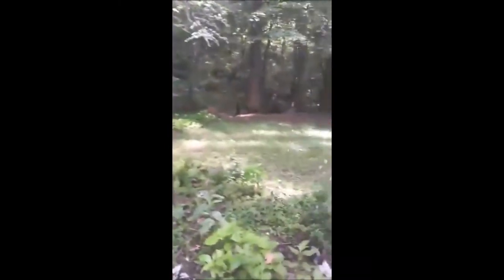6.27.2020 Bonita shares her kitchen garden before Harness Your inner Fire! class begins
Register and get daily lessons from the Akashic Collective! Bonita's Guides are ready to share messages about the future of Earth and how we each can help raise the Planetary Vibration with the help of multi-dimensional Beings of Divine Love!

Bonita regularly, often daily, channels messages of Love and Wisdom from our Divine Friends of the non-physical. Each week Bonita will channel & discuss what this means and how we can make good use of seeing the Reality of Our Lives from the Perspective of our Friends of the Non-Physical. This connection of understanding is a wonderful tool to work with our Non-Physical Friends, Messengers, Angels and Guides and manifest our dreams into reality. They want to help us to create our ideal lives, connect with the global energetic Mandalas and to raise the vibration of our planet. These twice weekly presentations will be on my public access Facebook page and on my Youtube channel. I look forward to exploring this adventure with you! I look forward to seeing you online, in person, in my prayers and in our shared dreams. Together we can create Joyous Paradise on Earth!

Bio: Bonita Woods was born with full memory of her entire existence, including all her lives and her time between lives. She is one of only three PranaShakthi Master Teachers on the American Continent. Bonita weaves this powerful and ancient Hindu practice with her Shamanic roots and ability to travel through dimensions. Additionally, Bonita is a Soul Realignment Healer and experienced Akashic Record Reader. With over 50 years of experience of visiting her personal Akashic Record, Bonita has learned multiple techniques and attunements for working with the Akasha as well as other dimensions of both Higher and Lower Plains. As a child, Bonita was lucky to have an inter-dimensional portal in her back yard. She assumed this was a normal part of life and visited the Akasha, as well as other Realms of Existence, almost daily through her early years. Now Bonita is happy to share the knowledge gleaned from her accrued years of Extraordinary Experiences with you!